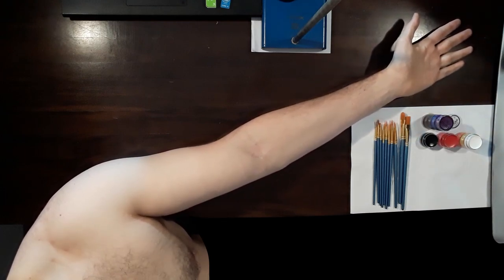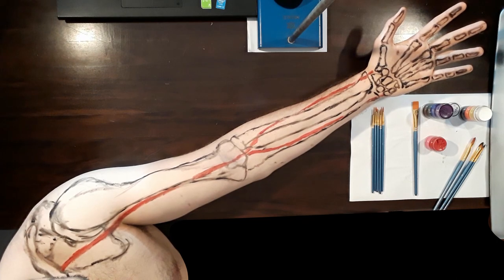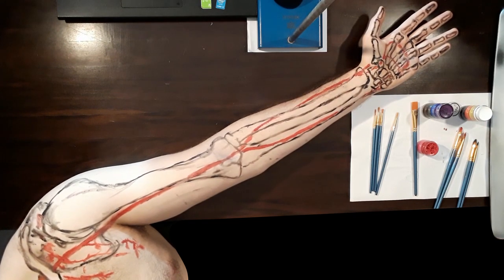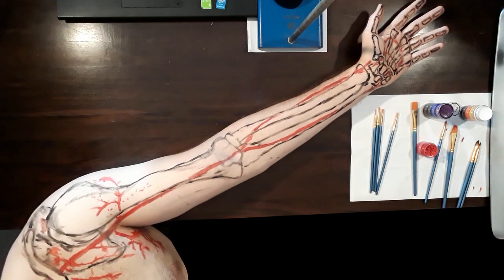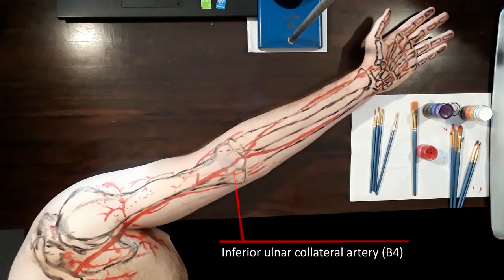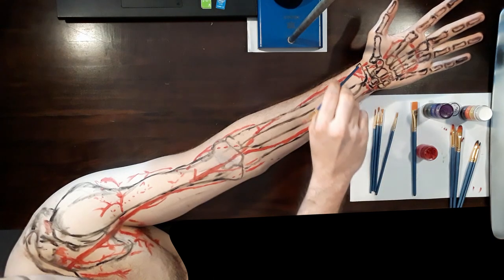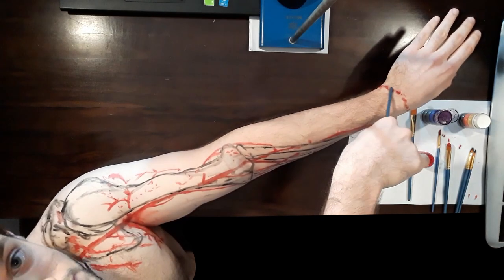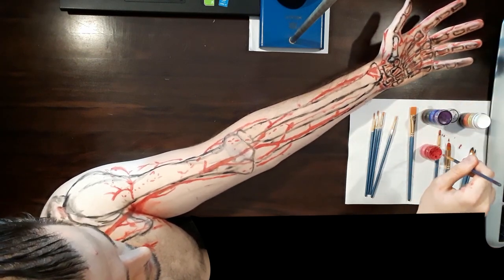Upper Limb Anatomy - Arterial Supply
A thorough look at the branches of the Upper Limb Arteries and the blood supply of the upper limb. While I cannot say I've covered all arteries of the upper limb, I tried to include all major branches of the axillary artery, brachial artery branches, radial artery branches and ulnar artery branches, as well as some branches from the superficial and deep palmar arches.

Chapters:
00:00 - Introduction
00:20 - Basic Overview
04:52 - Axillary artery branches
10:00 - Brachial artery branches
13:32 - Radial artery branches
17:11 - Ulnar artery branches
20:10 - Palmar and carpal arches branches